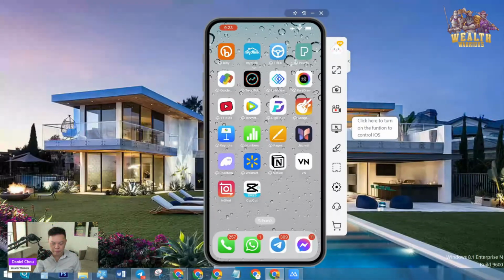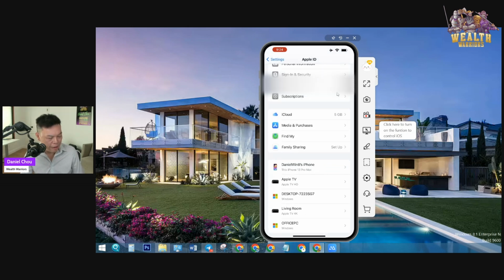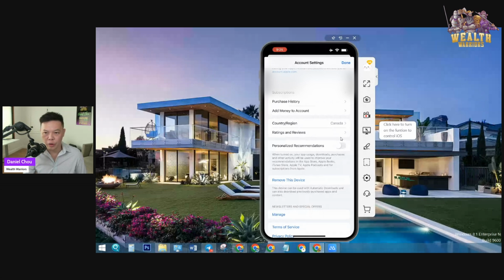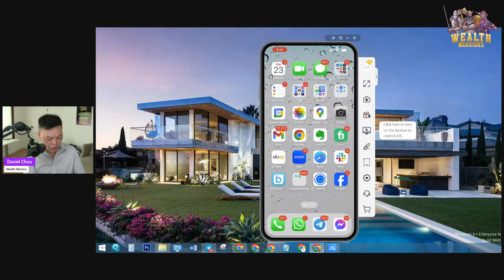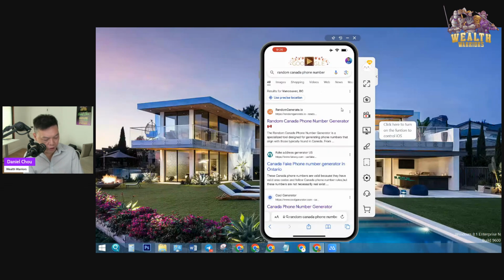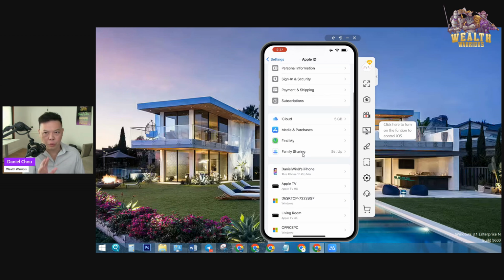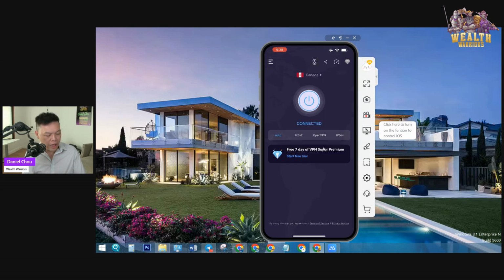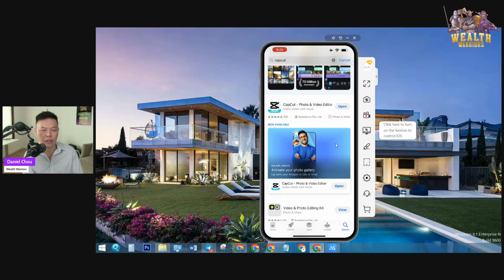How to Get TikTok Back AFTER Deleting the App - Download After Ban! (Easy Step-by-Step Guide)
Join the 5-Day Freedom Challenge and launch your 6-figure home business

how to get tiktok back after deleting the app, how to download tiktok back after deleting it on iphone and android , hey guys tiktok has been removed from the app store, and google play store in the 2025 usa ban.

but do not worry, I will show you a way that you can all still get it, and be able to use it still after the ban!

hey guys want to use tiktok still after ban? i'll show you how to reinstall it in usa even after the ban! lets go!

If you have any questions or simply want to chat, feel free to message me directly here.

UNFAIR TOOLS TO RANK MY YOUTUBE VIDEOS FAST
✅Grow Your Social LIKE CRAZY

SOFTWARE TO AUTOMATE YOUR BUSINESS
✅My Favorite Website Hosting Software

FREE COURSE TO HELP YOU REACH $10K/MONTH FAST